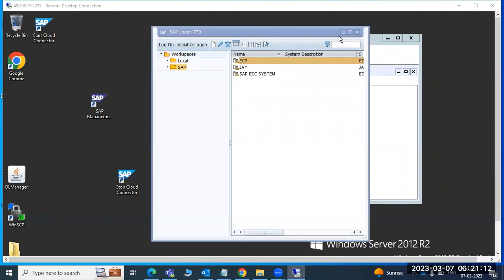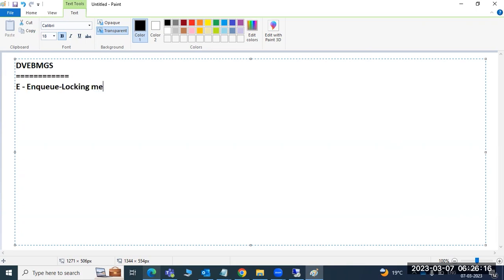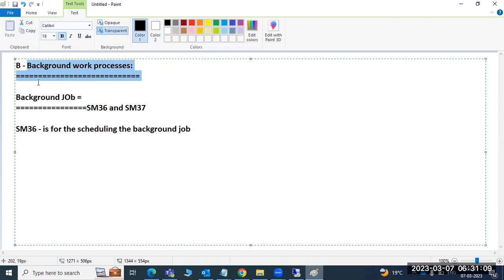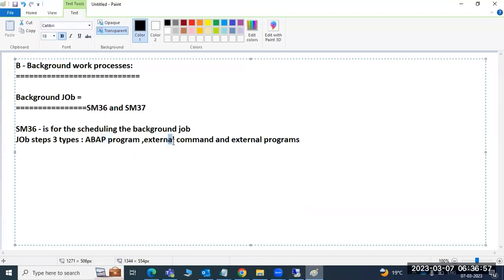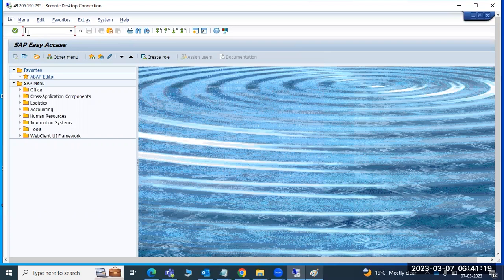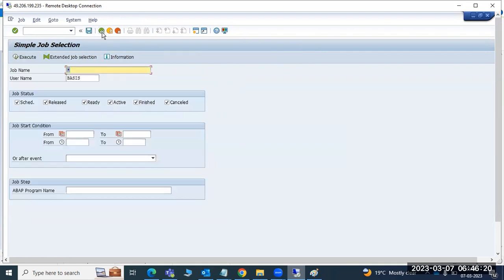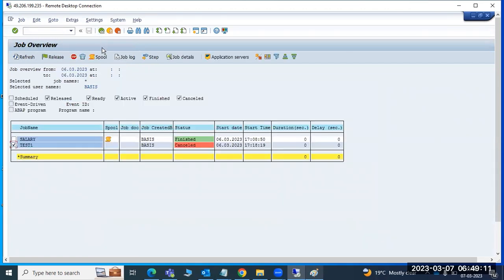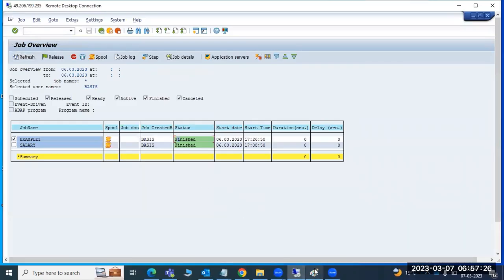SAP Basis - Background Jobs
sap basis training videos